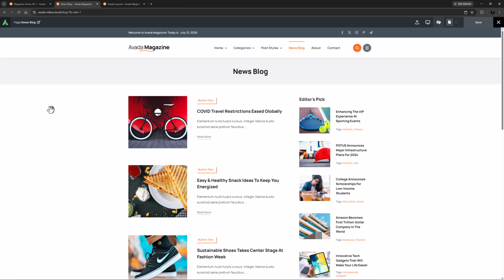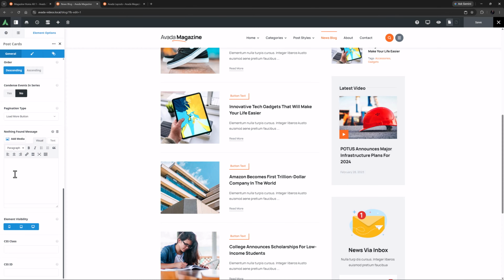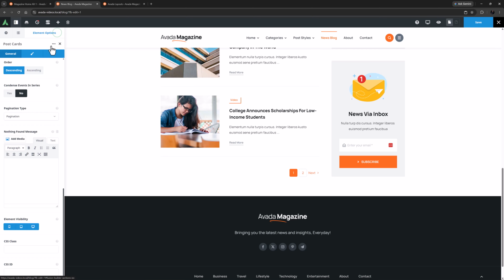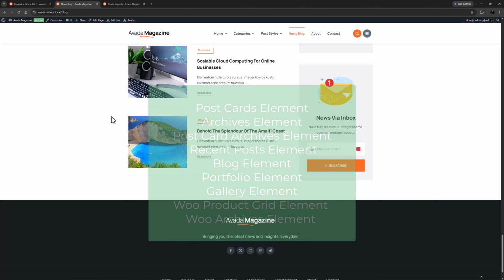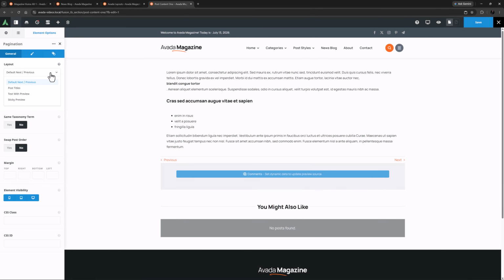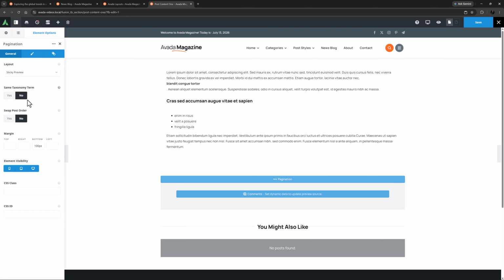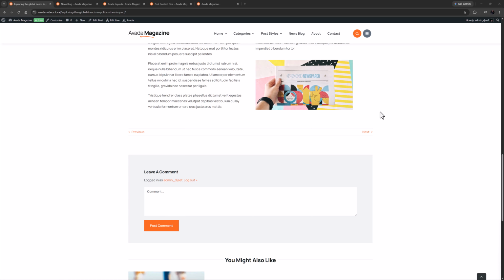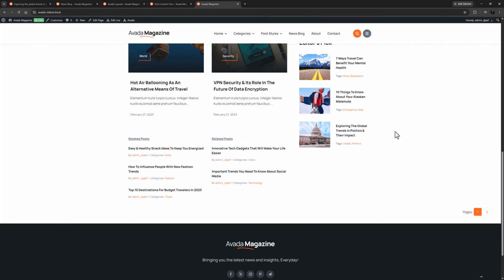How to Use Pagination in Avada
This Avada tutorial video demonstrates how to use pagination, a feature that divides content into sections or pages for better layout and navigation. In this example, we use the Avada magazine pre-built website's news blog page, displaying posts using the Post Cards Element with a "load more" button. There are three types of pagination available in Avada: load more, pagination (numeric), and infinite scrolling.

The styling of these pagination types can be customized in the Element's design tab or through global options. We also discuss the Pagination Element used in Avada Layouts for single post displays, detailing the four layout styles: Default Previous / Next, Post Titles, Text with preview, and Sticky preview.